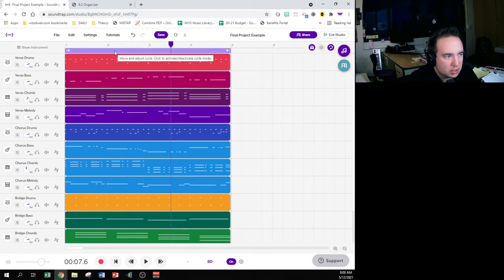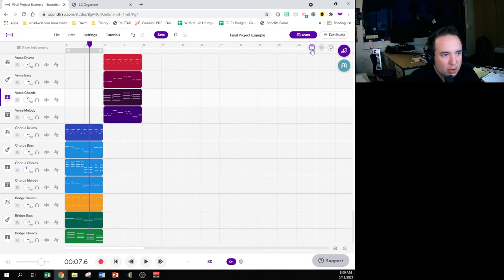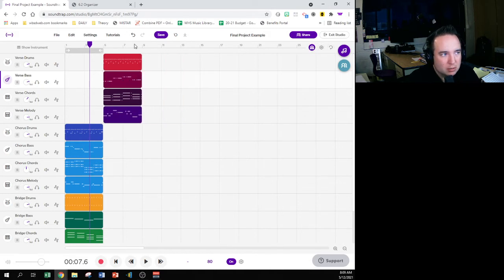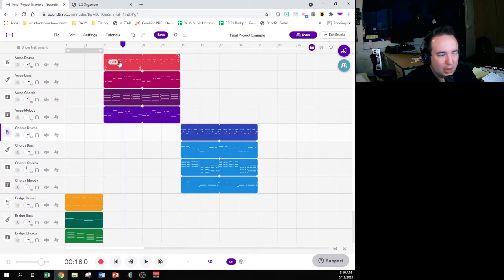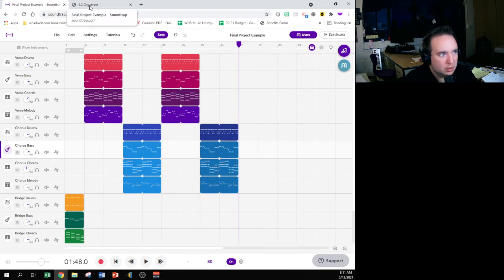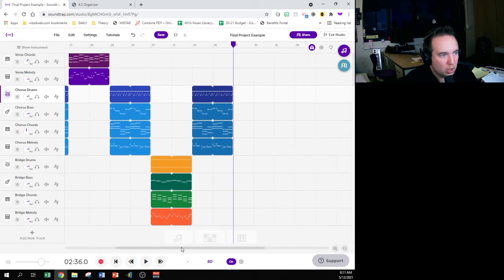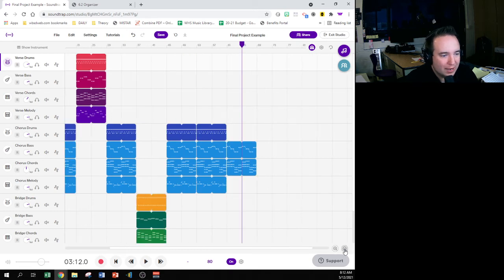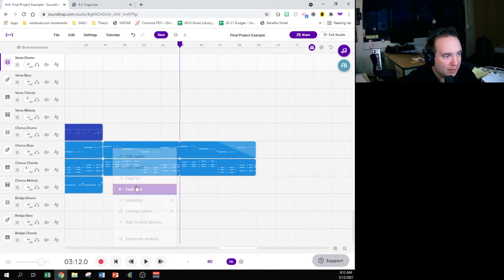Final Project Organizing Form